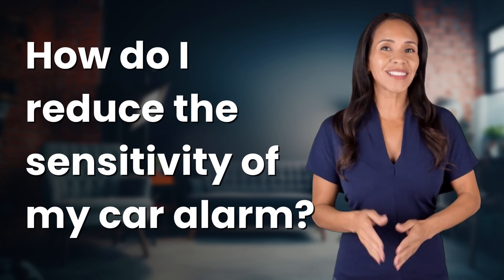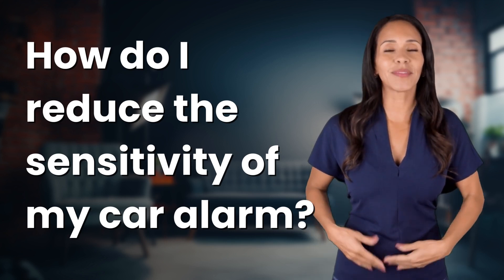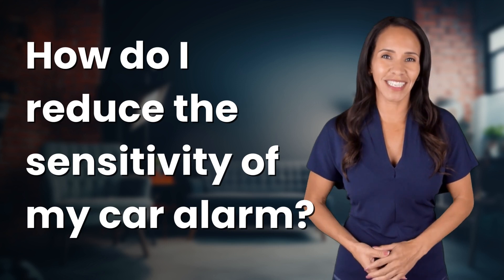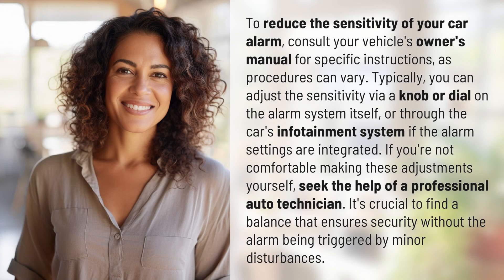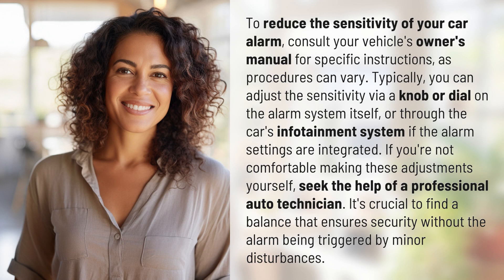How do I reduce the sensitivity of my car alarm?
Mastering Car Alarm Sensitivity: Tips and Tricks 👉 Car Alarm Sensitivity 👉 Learn how to adjust the sensitivity of your car alarm to find the perfect balance between security and peace of mind. Follow these steps to customize your alarm settings and prevent false alarms.

Laura S. Harris (2024, April 7.) How do I reduce the sensitivity of my car alarm?
    🌐 AskAbout.video